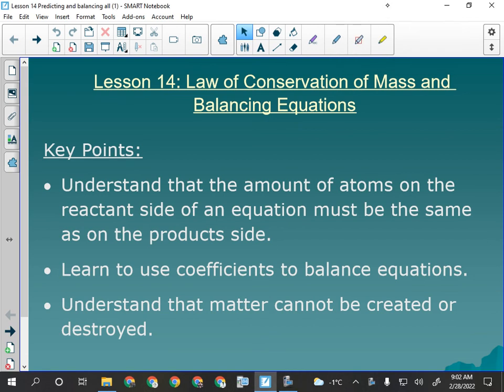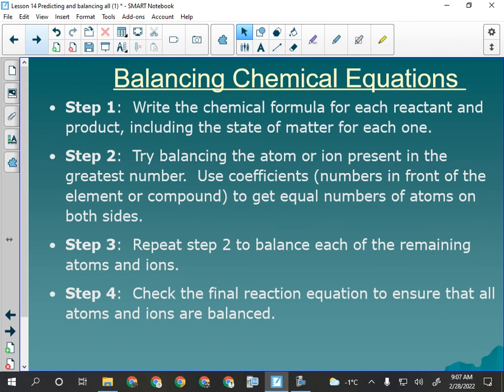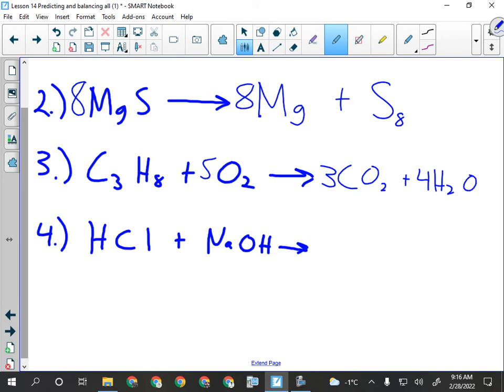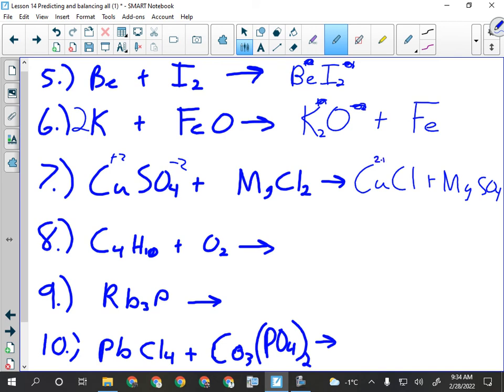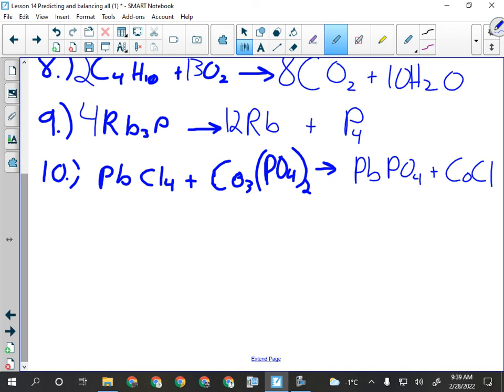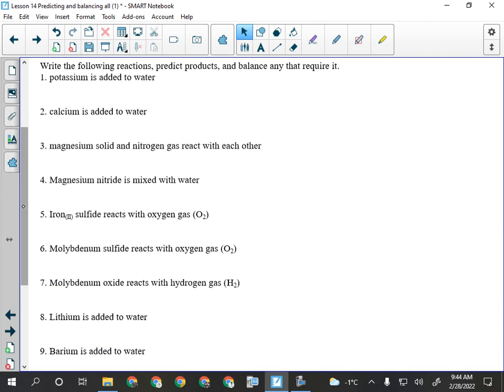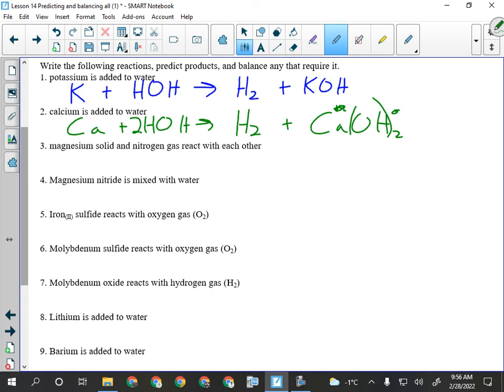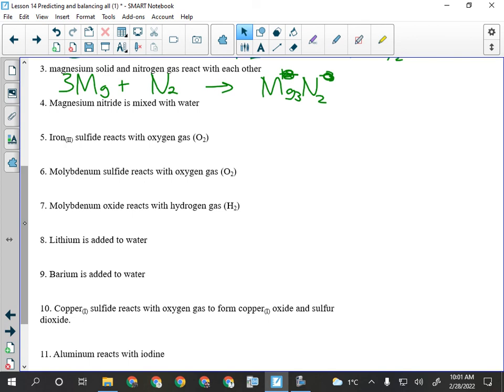Science 10 Unit 1 Lesson 14 Predicting Chemical Reactions Part 2